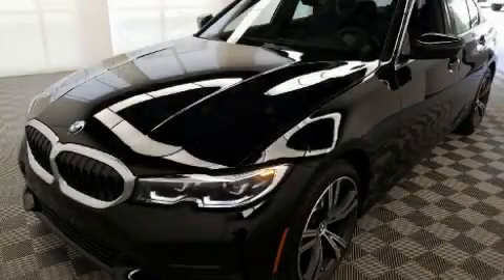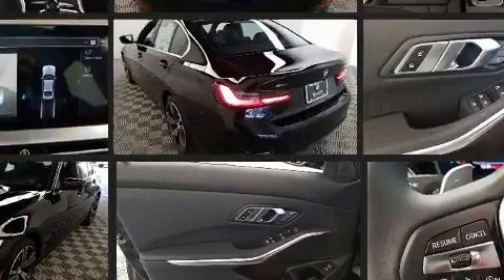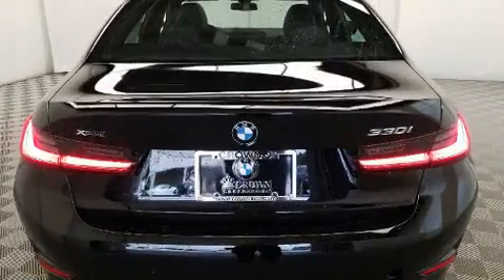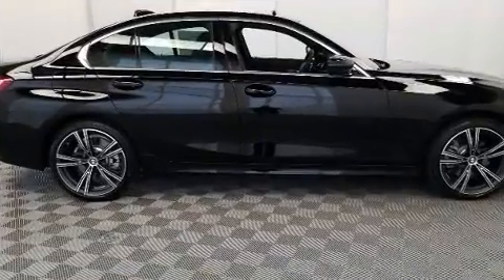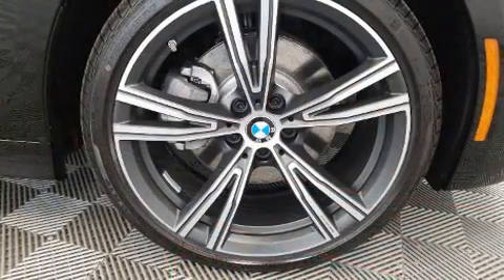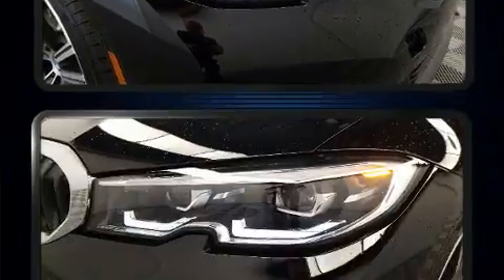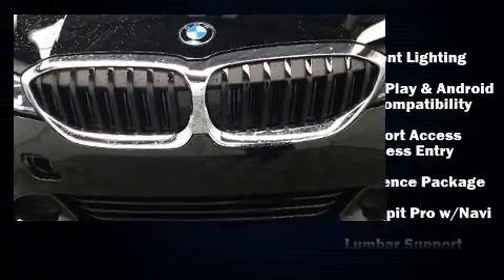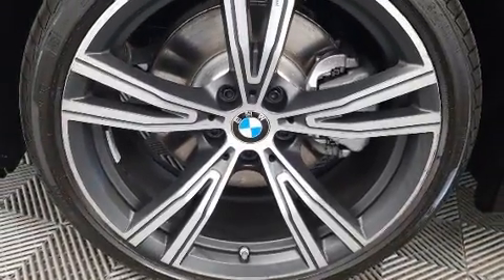2021 BMW 330i xDrive in Greensboro, NC 27407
Crown BMW
3902 W. Wendover Ave.

You can expect a lot from the 2021 BMW 330i. This 4 door, 5 passenger sedan stands out among competitors in its class! A turbocharger is also included as an economical means of increasing performance. BMW prioritized fit and finish as evidenced by: delay-off headlights, front and rear reading lights, a tachometer, a built-in garage door transmitter, automatic temperature control, remote keyless entry, and power front seats. For drivers who enjoy the natural environment, a power moon roof allows an infusion of fresh air. BMW ensures the safety and security of its passengers with equipment such as: dual front impact airbags, head curtain airbags, traction control, brake assist, a panic alarm, an emergency communication system, and 4 wheel disc brakes with ABS. You'll never lose visibility with rain sensing wipers, which activate automatically when the drops start to fall. Our sales reps are knowledgeable and professional. We'd be happy to answer any questions that you may have. We are here to help you.